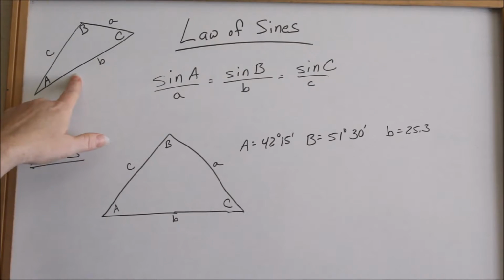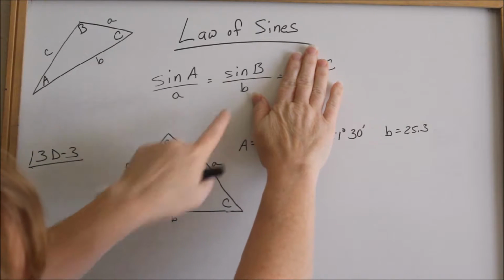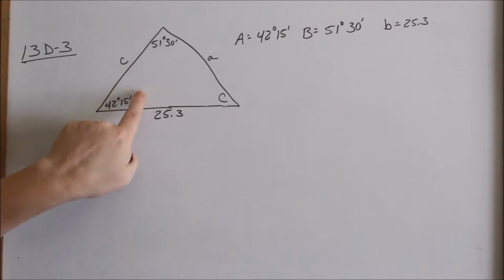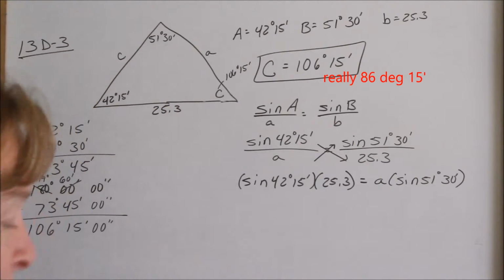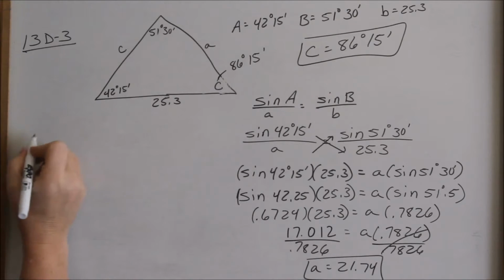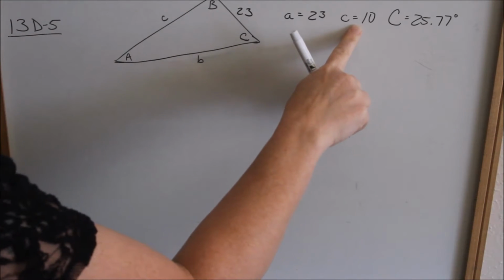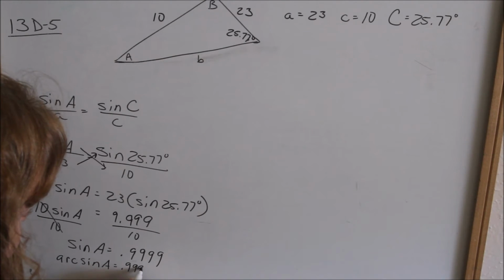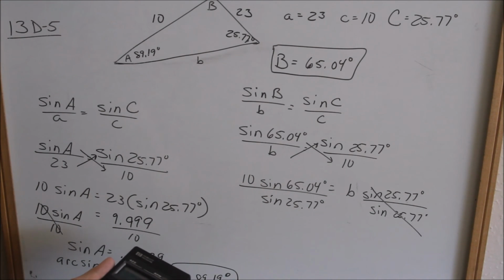Lesson 13 - Law of Sines